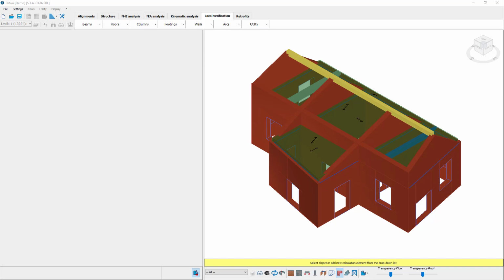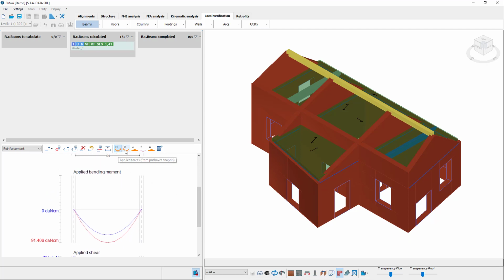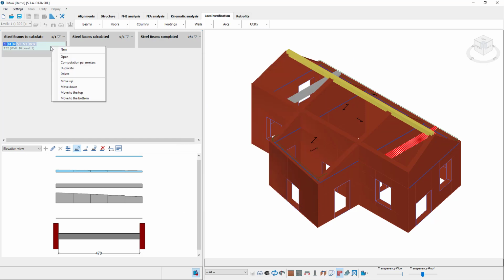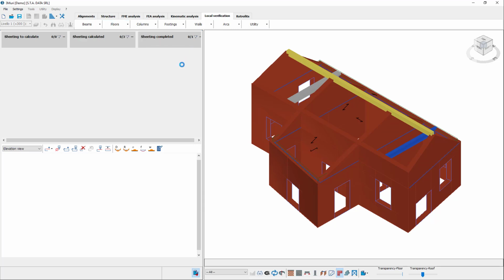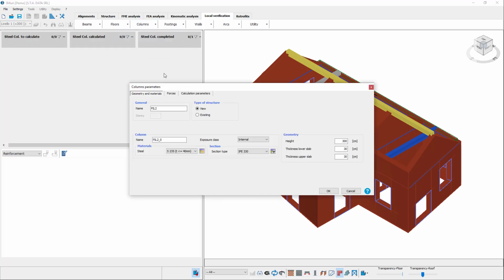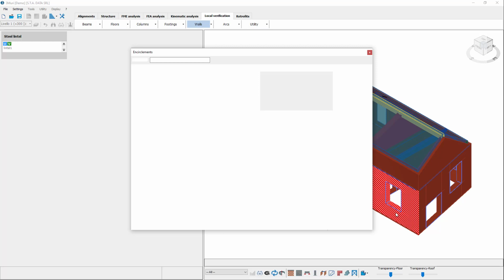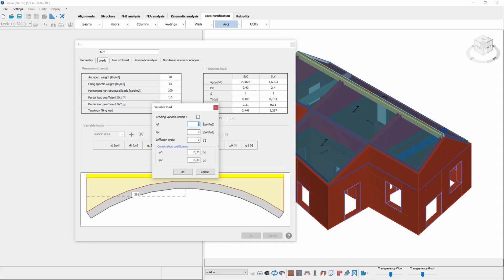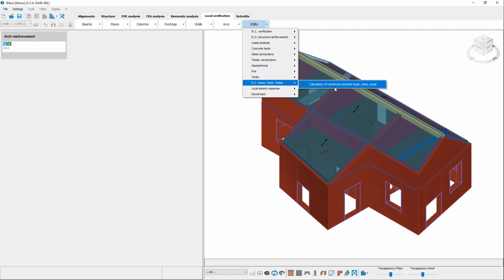Local verification module: Product presentation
Lecturer:
Eng. Bruno Arias Van Lierde, 3Muri Project expert

Welcome to our comprehensive guide on the Local Verification Environment of 3Muri software! In this video, we delve deep into the details of how 3Muri's local verification environment revolutionizes structural analysis.

Whether you're an engineer, architect, or enthusiast in the field, this breakdown will provide invaluable insights into the capabilities of 3Muri.

From beams to footings, columns or infill walls, 3Muri's local verification environment offers a versatile platform for analyzing various structural elements. We leave no stone unturned as we explore the extensive range of elements that can be verified using this powerful software.

Be it assessing the integrity of floors, encirclements, lintel beams, arches, and beyond, 3Muri equips users with the tools needed for a comprehensive structural analysis.